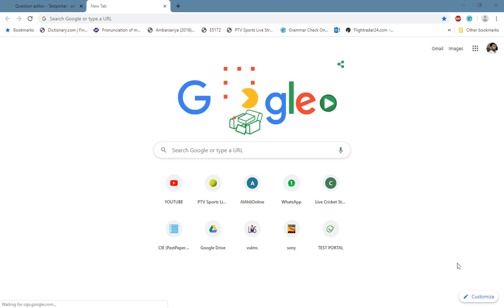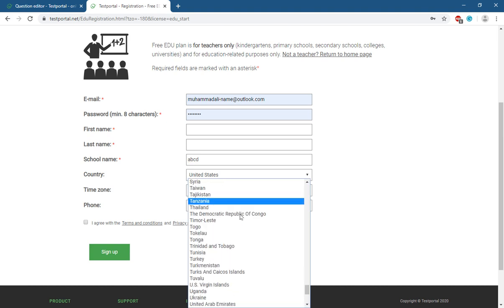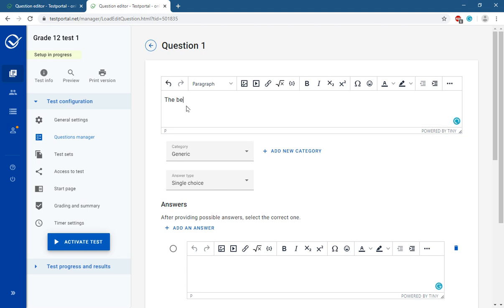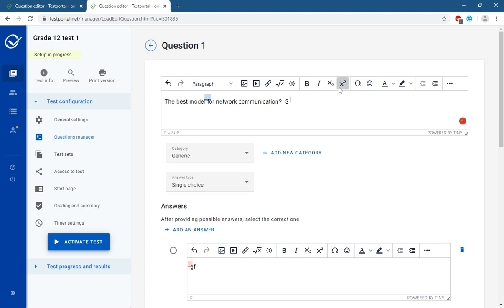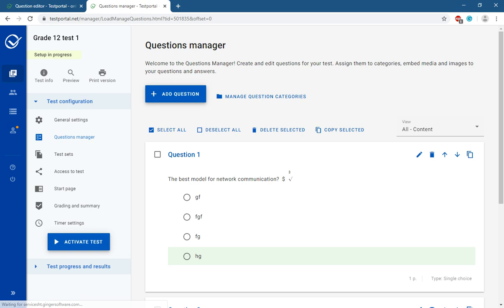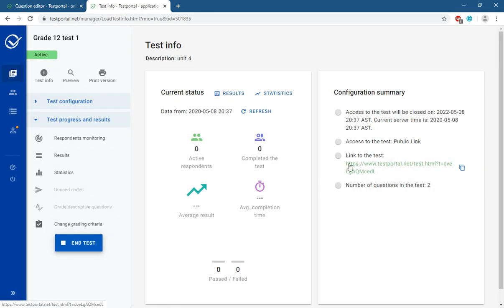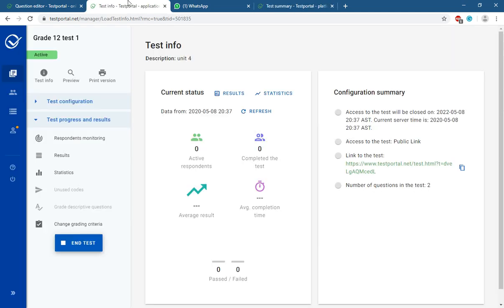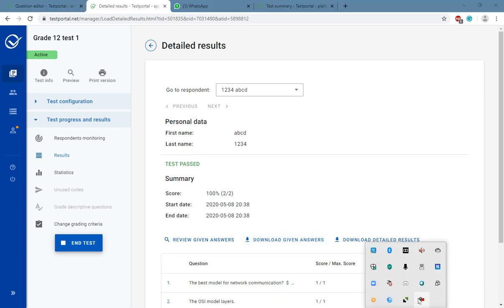How to make online test using TestPortal.net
Making online test